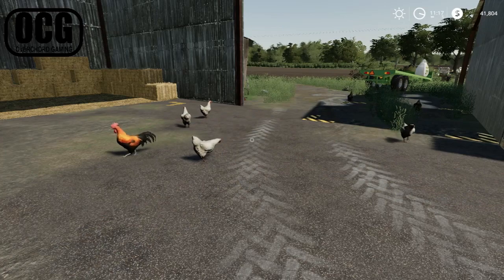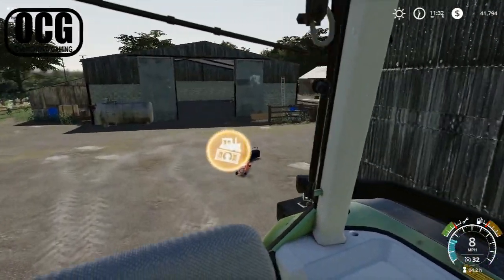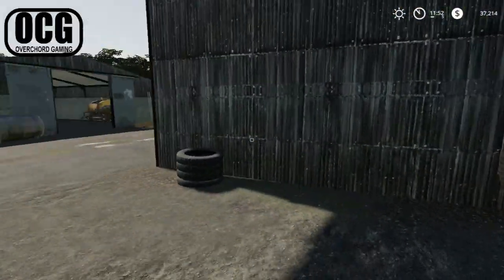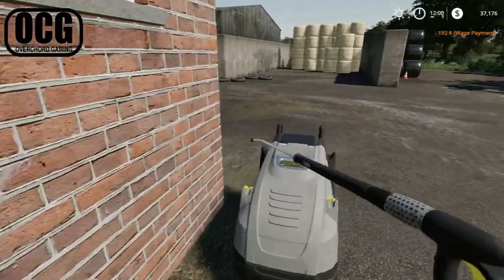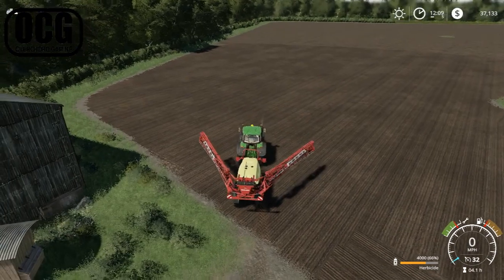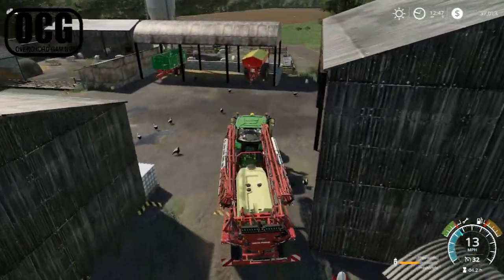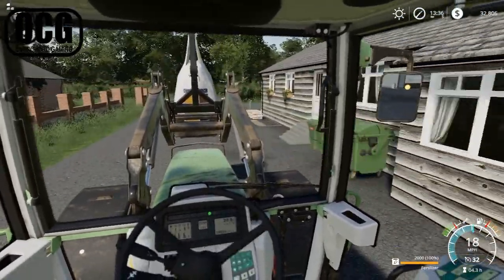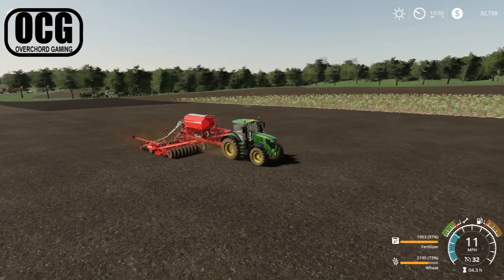South Views Pig Farm - Episiode 5 - Yard work and seeding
We are carrying on getting one of the big fields prepared and seeded while attending to yard work.